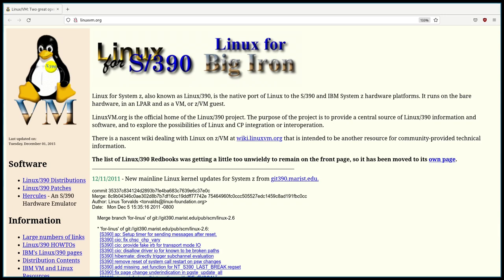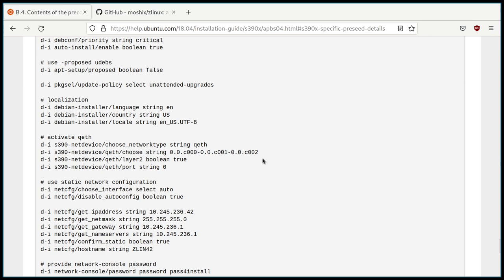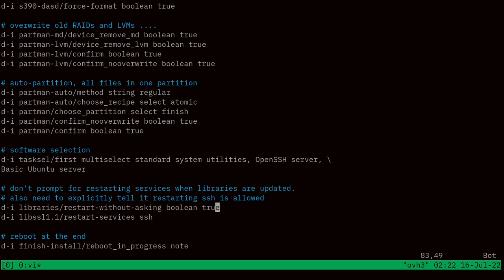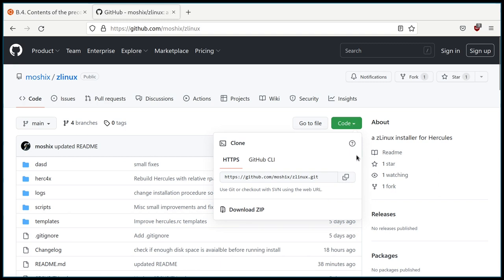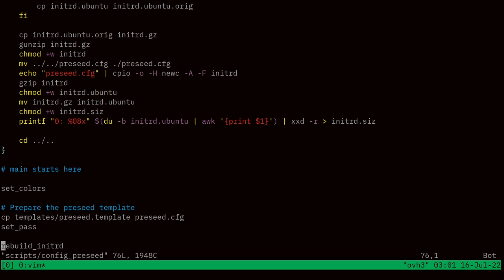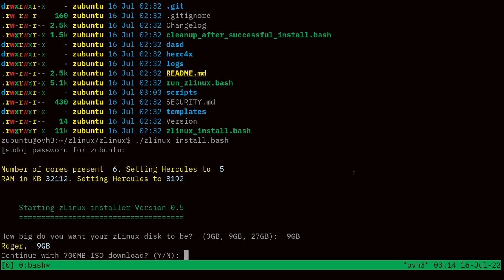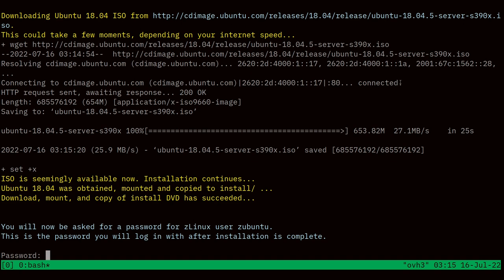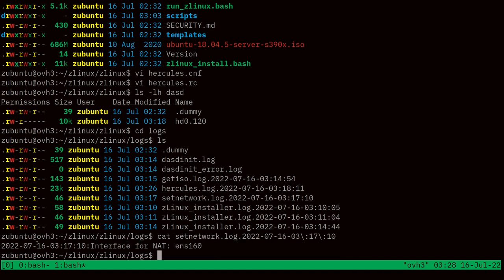[035] zLinux: Install Automation (Part 3) w/ Moshix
Working with Moshix to experiment with building an automated installation process for Ubuntu 18.04 for s390x under Hercules.